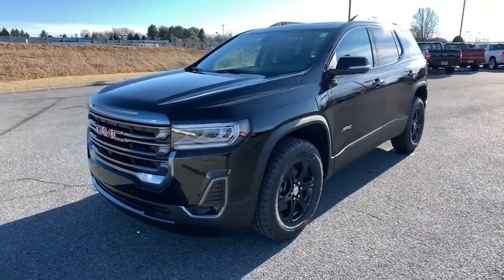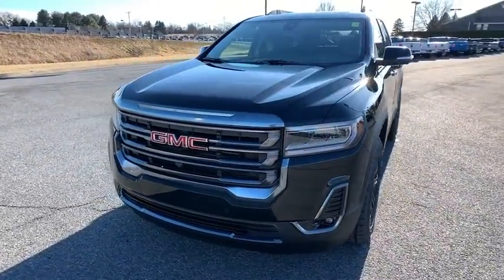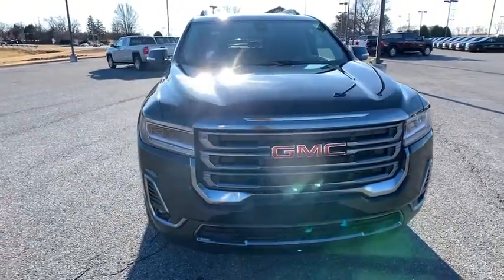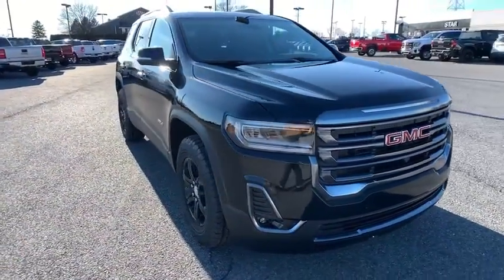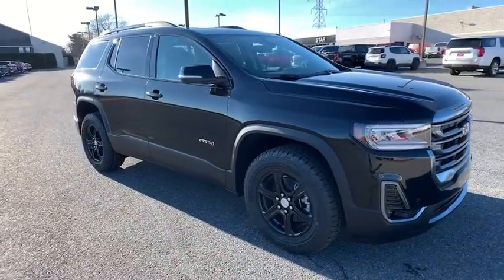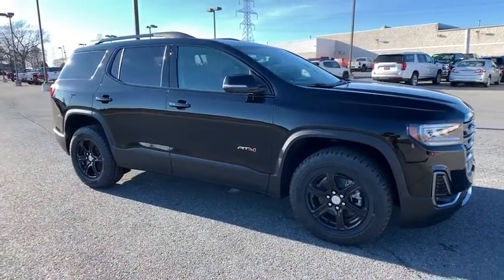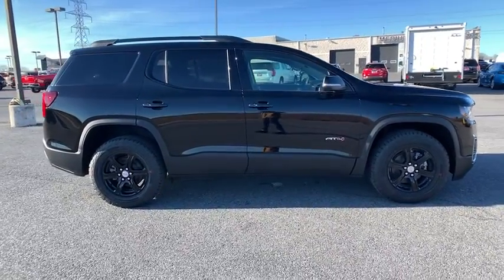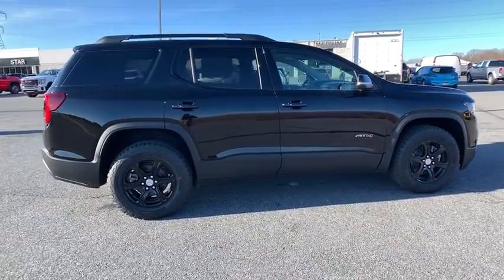2022 GMC Acadia Easton, Allentown, Bethlehem, Hellertown, PA, Phillipsburg, NJ 220017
Ebony Twilight Metallic New 2022 GMC Acadia available in Easton, Pennsylvania at Star Buick Easton. Servicing the Allentown, Bethlehem, Hellertown, PA, Phillipsburg, NJ area.

**NAVIGATION, **DUAL PANEL SUNROOF, **LEATHER, **BLUETOOTH, **BACKUP CAMERA, **USB PORT, **SATELLITE RADIO, **MEMORY SETTINGS, **HEATED & COOLED FRONT SEATS, **HEATED REAR SEATS, **DUAL POWER SEATS, **REMOTE KEYLESS ENTRY, **REMOTE START, **PUSH BUTTON START, **FRONT & REAR PARK ASSIST, **BLIND SPOT MONITOR, **HEADS UP DISPLAY, **HEATED STEERING WHEEL, Wireless Apple CarPlay/Wireless Android Auto. 2022 GMC Acadia AT4 3.6L V6 SIDI 4D Sport Utility 9-Speed Automatic Ebony Twilight Metallic 19/26 City/Highway MPGbrbrLehigh Valley's Largest GM Dealer! Star is a family owned and operated dealership that has been serving our area for over 37 years. With 3 locations we have over 600 Cars to Choose from!
Preferred Equipment Group 4SB,3.49 Final Drive Axle Ratio,Wheels: 17 Gloss Black Aluminum,Black Center Caps w/Red GMC Logo (LPO),6-Passenger (2-2-2 Seating Configuration),Premium Cloth Seat Trim,Not Equipped w/Heated/Ventilated Front Seats (DISC),Not Equipped w/Heated Rear Outboard Seats (DISC),Preferred Package,Technology Package,Radio: AM/FM 8 Diagonal Multi-Touch Navigation,Floor Liner Package (LPO),Dual SkyScape 2-Panel Power Sunroof,SiriusXM w/360L,8-Way Power Driver Seat Adjuster,4-Way Manual Passenger Seat Adjuster,8-Way Power Passenger Seat Adjuster,Memory Package,Power Driver Lumbar Control Seat Adjuster,Power Passenger Lumbar Control Seat Adjuster,Integrated Cargo Liner (LPO),Power-Adjustable Body-Color Outside Heated Mirrors,Heated Driver & Front Passenger Seats,Heated Rear Outboard Seating Positions,Heated Steering Wheel,Heated & Ventilated Driver & Front Passenger Seats,Power Tilt & Telescopic Steering Column,Wireless Apple CarPlay/Wireless Android Auto,1st & 2nd Row All-Weather Floor Liner (LPO),3rd Row All-Weather Floor Liner (LPO),8 Multi-Color Enhanced Dr Instrument Info Display,Bose Premium 8-Speaker Audio System Feature,HD Surround Vision,Heads-Up Display,Luxury Package,Auto-dimming Rear-View mirror,8 Speakers,Compass,Auto High-beam Headlights,Premium audio system: GMC Infotainment System,AM/FM radio: SiriusXM with 360L,Emergency communication system: OnStar and GMC Connected Services capable,4-Wheel Disc Brakes,Air Conditioning,Electronic Stability Control,Front Bucket Seats,Front Center Armrest,Navigation System,Power Liftgate,Spoiler,Tachometer,Voltmeter,3rd row seats: split-bench,ABS brakes,Alloy wheels,Automatic temperature control,Brake assist,Bumpers: body-color,Delay-off headlights,Driver door bin,Driver vanity mirror,Dual front impact airbags,Dual front side impact airbags,Four wheel independent suspension,Front anti-roll bar,Front dual zone A/C,Front fog lights,Front reading lights,Fully automatic headlights,Garage door transmitter,Heated door mirrors,Heated front seats,Illuminated entry,Knee airbag,Low tire pressure warning,Occupant sensing airbag,Outside temperature display,Overhead airbag,Overhead console,Panic alarm,Passenger door bin,Passenger vanity mirror,Power door mirrors,Power driver seat,Power steering,Power windows,Radio data system,Rear air conditioning,Rear anti-roll bar,Rear reading lights,Rear window defroster,Rear window wiper,Remote keyless entry,Roof rack: rails only,Security system,Speed control,Speed-sensing steering,Steering wheel mounted audio controls,Telescoping steering wheel,Tilt steering wheel,Traction control,Trip computer,Turn signal indicator mirrors,Variably intermittent wipers,Front beverage holders